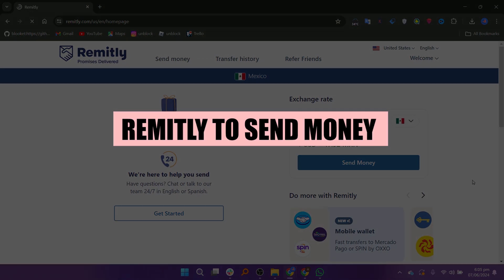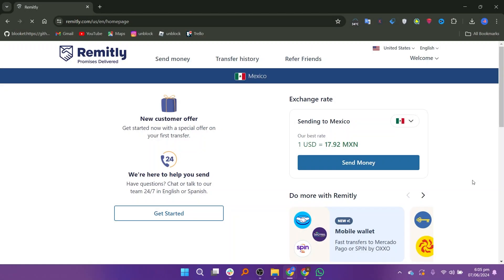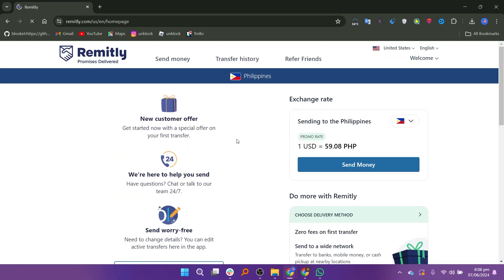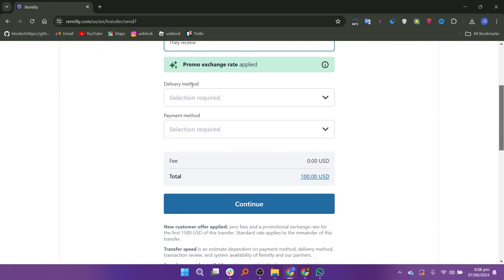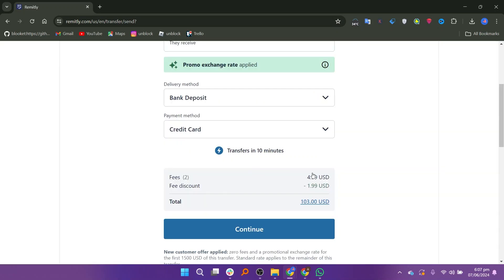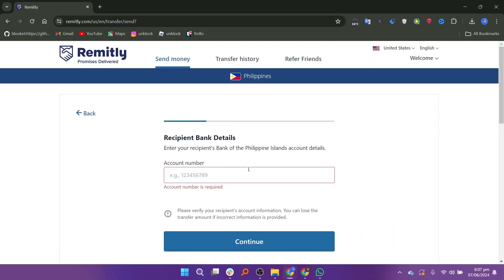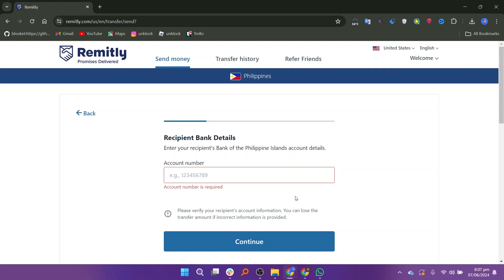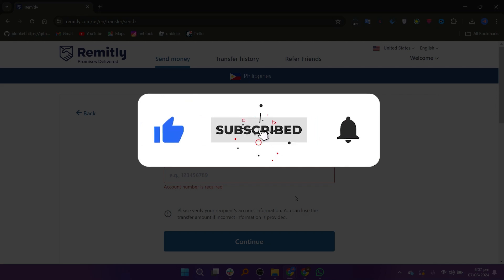HOW TO USE REMITLY TO SEND MONEY TO PHILIPPINES (2025)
In this video I'll show you how to use remitly to send money to philippines